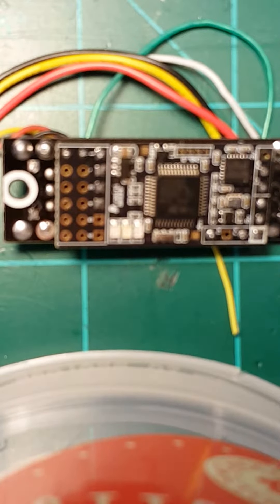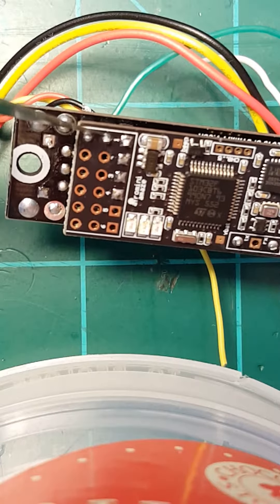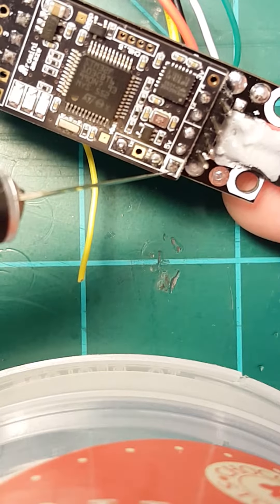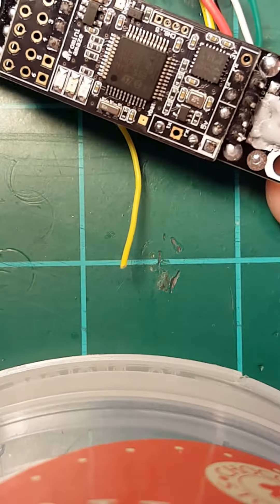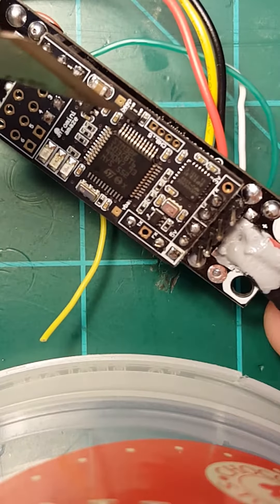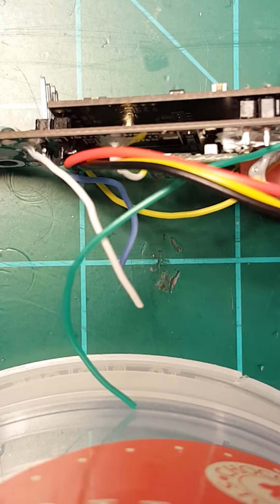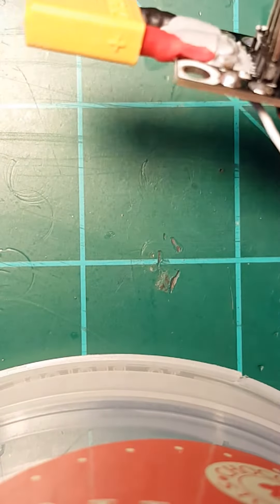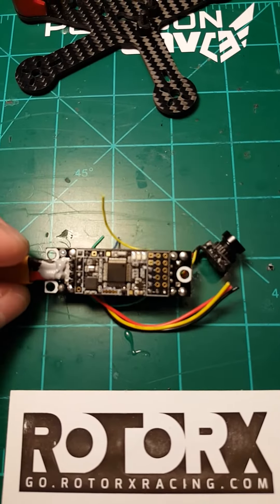Sputnik tiny pdb deblurred